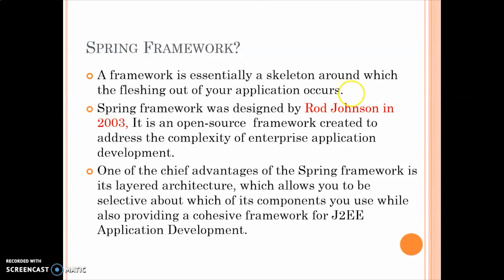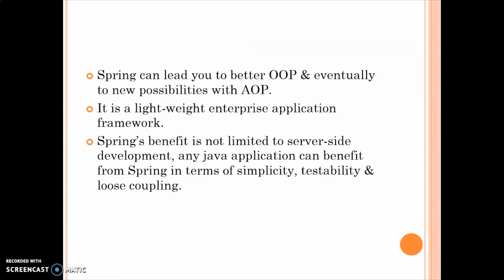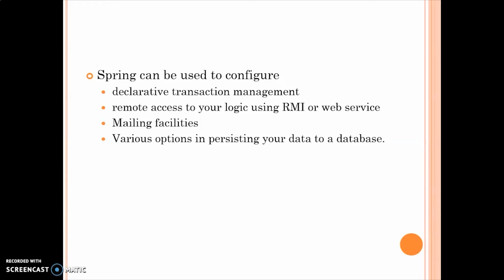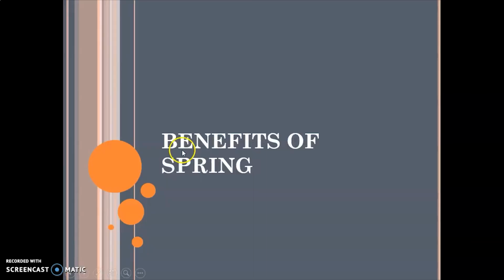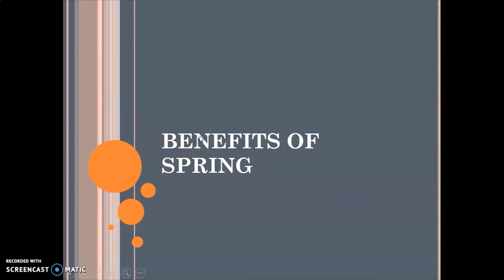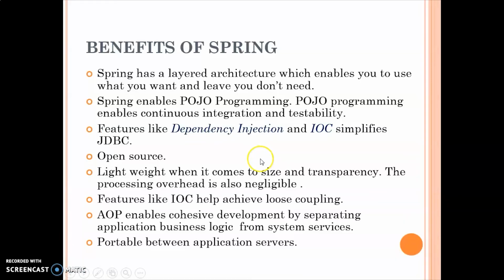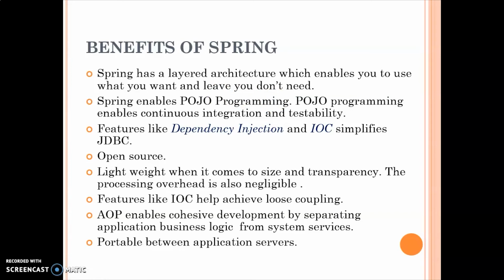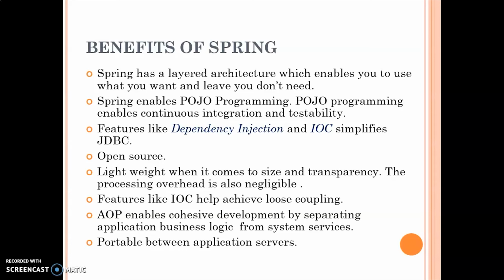Spring Framework Tutorial : #1. Introduction